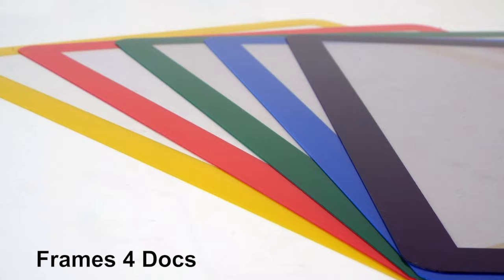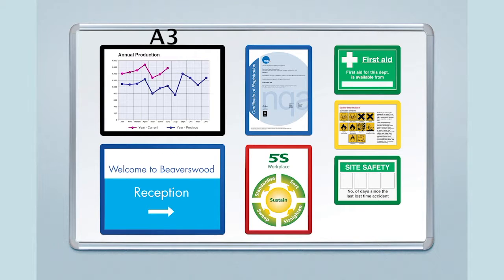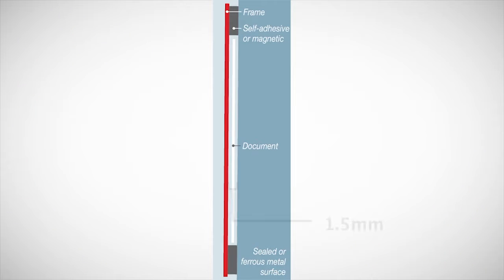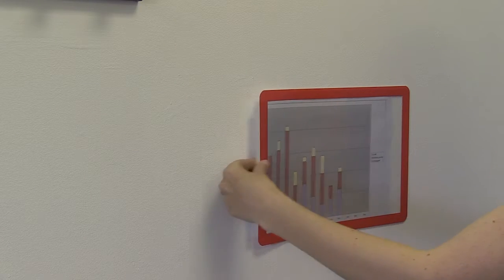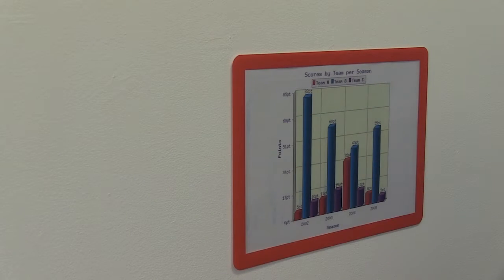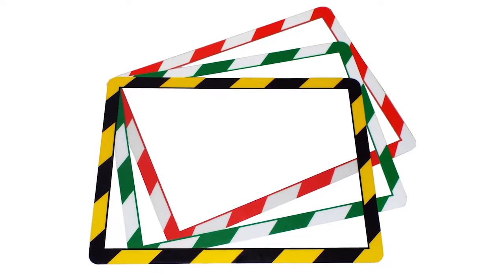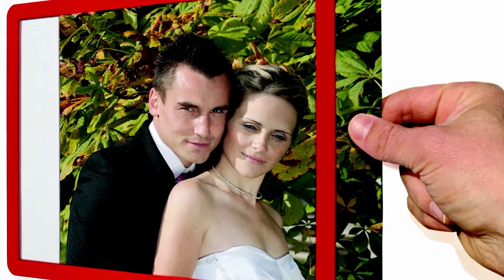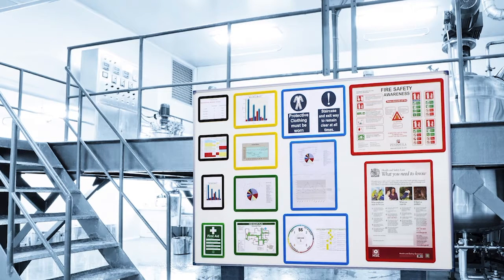Frames For Documents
You'll find plenty of different uses for Frames 4 Docs. When you need to get your point across and make sure that it is visible to many different people, the Frames 4 Docs can be the perfect way to do so.